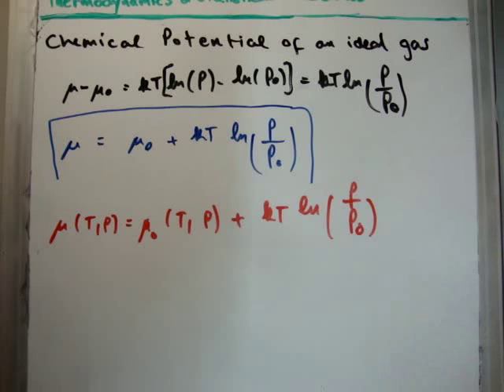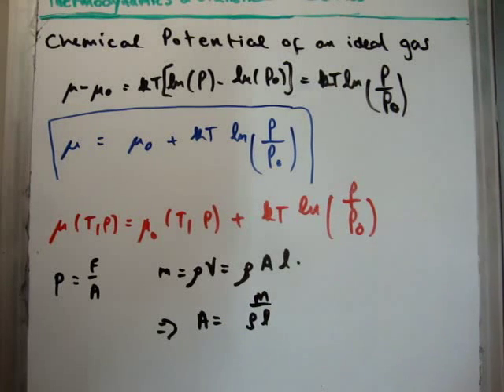Thermodynamics 43 : Chemical Potential of an Ideal Gas